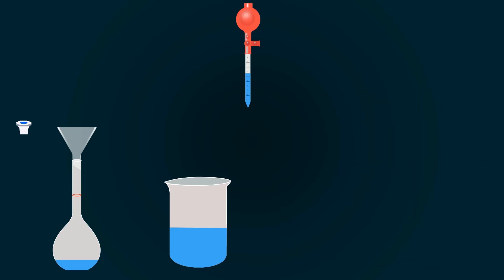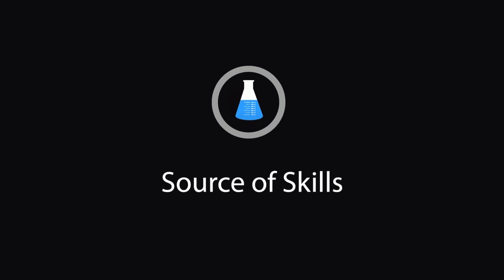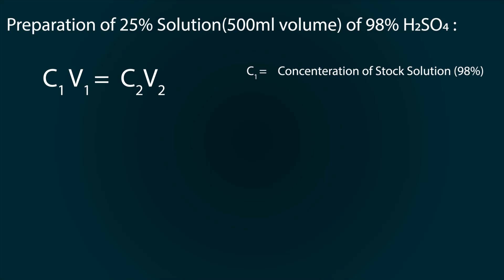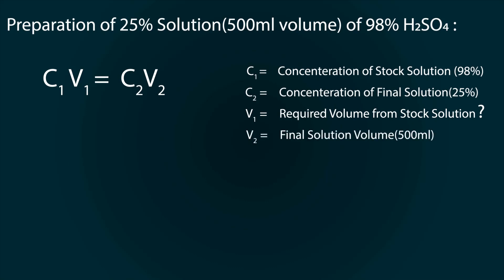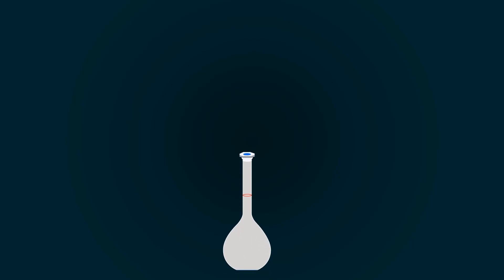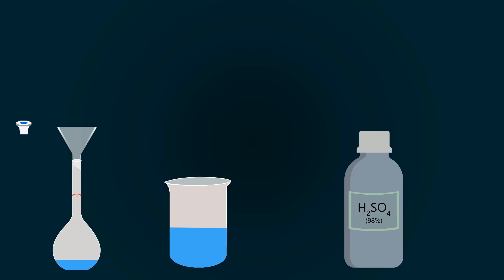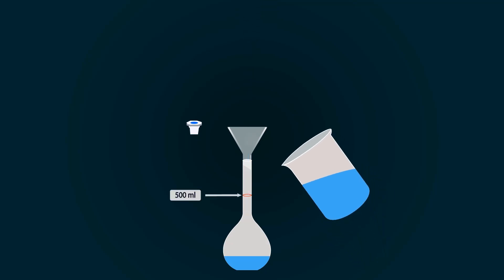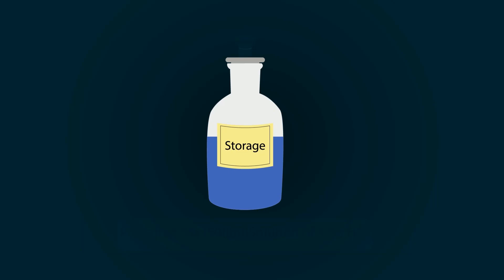How to prepare 25% solution of h2SO4 | 25% solution of 98% h2SO4 | 25 percent h2SO4 solution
in this animated video, you will learn how to make a 25 percent solution of 98 percent sulphuric acid.